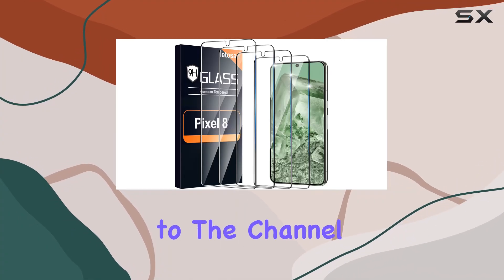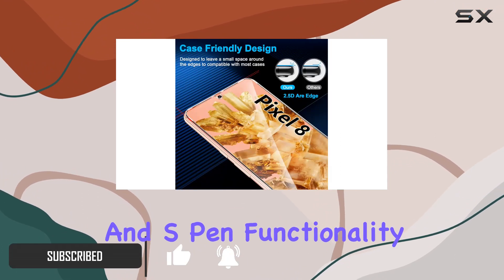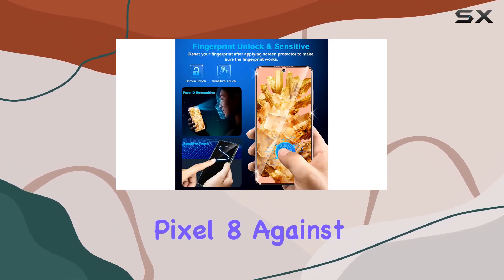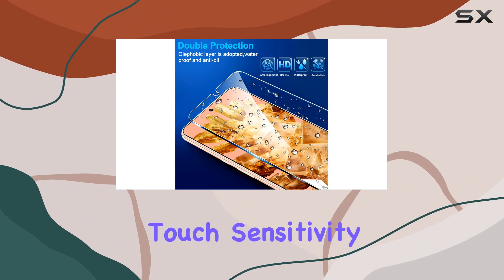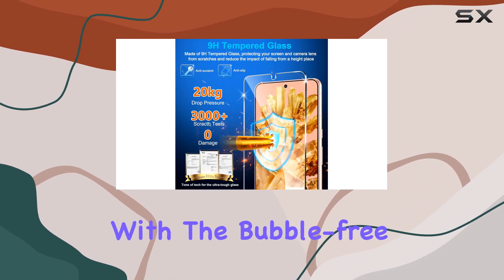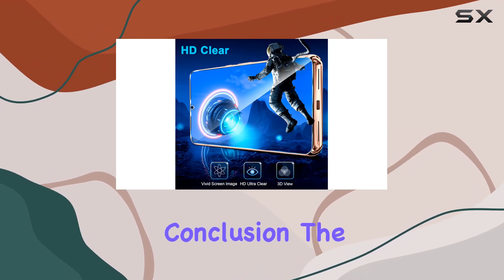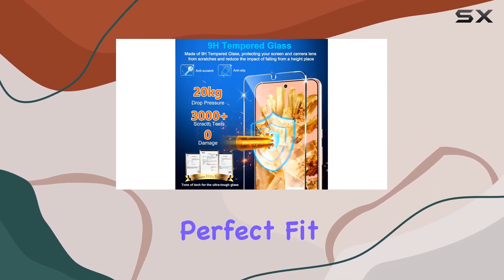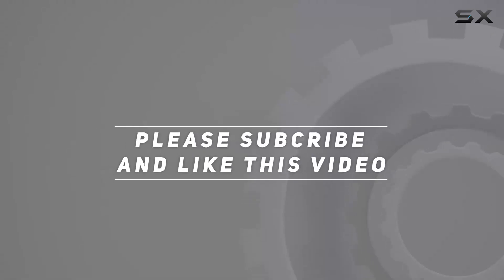Letosan 4 Pack for Google Pixel 8 Screen Protector Review!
0:00 Intro
0:06 Review

Things that we mentioned in this video:
letosan 4 Pack for : B0CHW6DP34